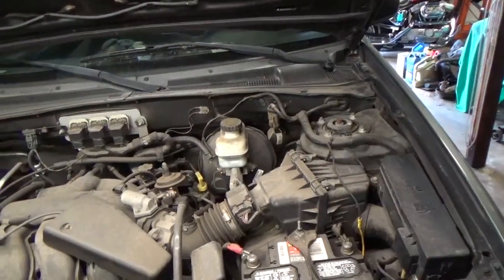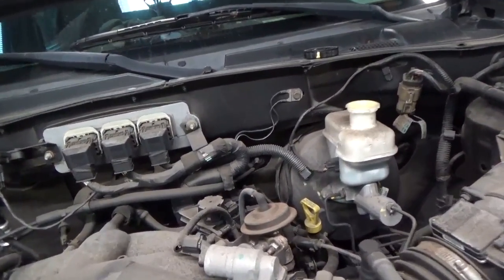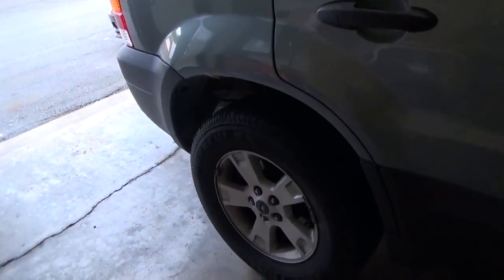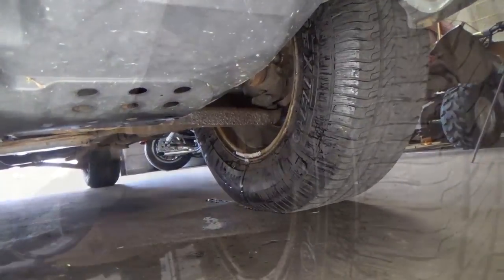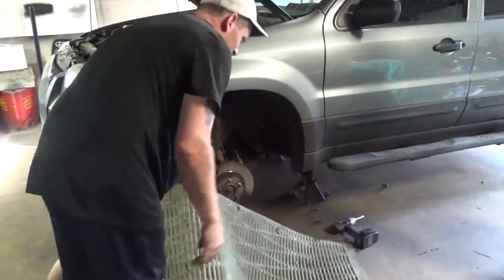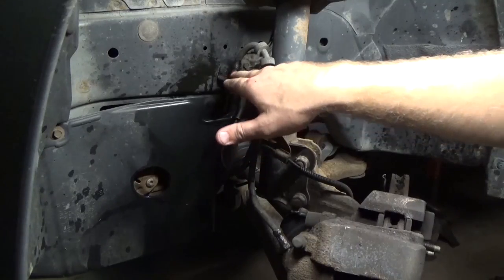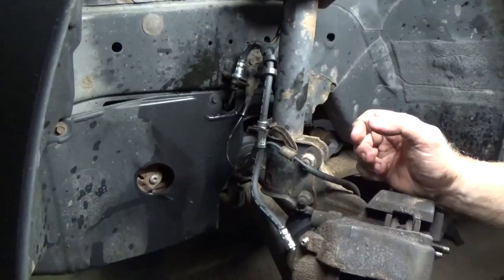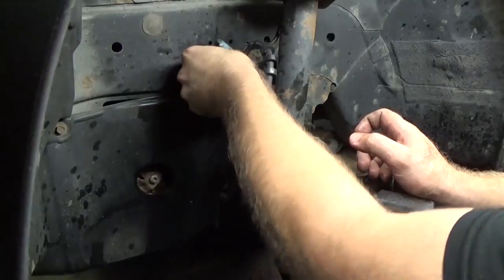How to replace brake hoses and bleed the system -ford escape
In this video demonstration I perform a real time repair on a 2006 ford escape, the customer complaint, brake pedal suddenly went to the floor without warning while approaching a stop. I go over some basics on finding the cause, along with some bleeding procedures I commonly use. Complete repair